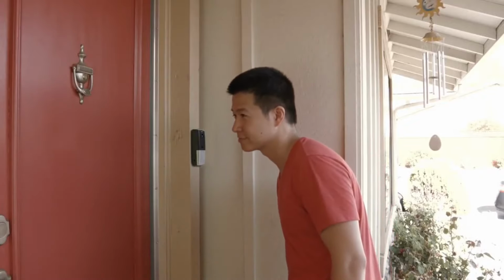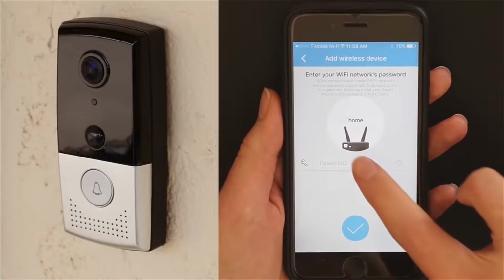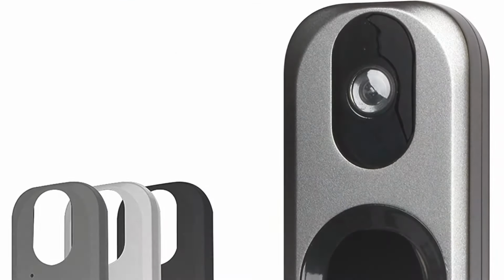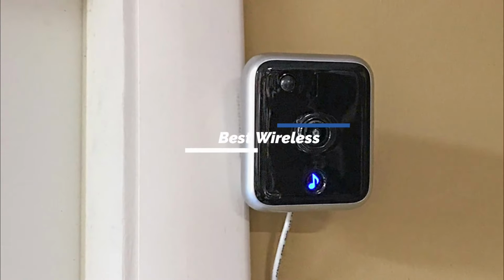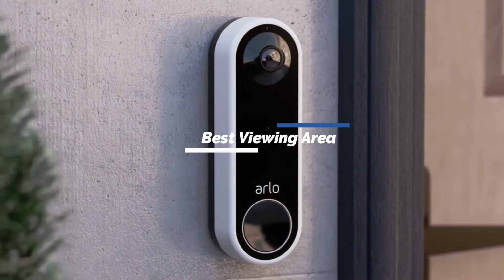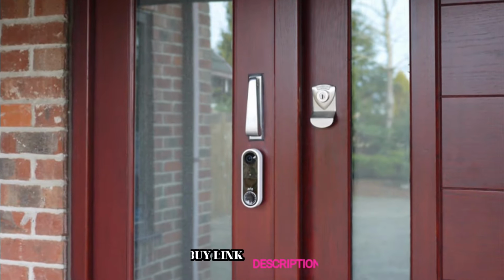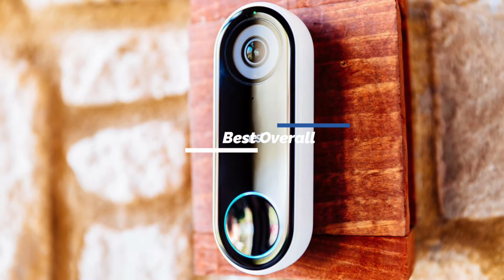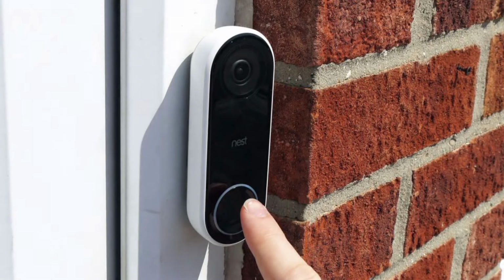The 6 Best Smart Doorbell Cameras of 2022 | Smart Doorbell Review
▶ Here Are The Link to the 6 Best Smart Doorbell Cameras of 2022 That you can buy on Amazon

▶6- Zmodo Greet: Best Budget

▶5- RCA Doorbell: Best Video Storage

▶3- Arlo Essential: Best Viewing Area

▶2- Eufy Security 2k: Best Video Recording and Streaming

▶1- Google Nest Hello: Best Overall

▶Cheap Smart Doorbells

Keeping your home safe is an important task, and you shouldn't trust it to just anyone. If you want the the best smart doorbell cameras, you have a couple brands to choose from including RCA, Zmodo, VueBell, and others. Ring is a prominent name in the space, but we've chosen not to include it on this list due to known security issues and vulnerabilities. To ensure your security, we've researched and reviewed several doorbells to find the ones that can handle the outdoors, support multiple backup options, and offer high-quality wide-angle video recording.